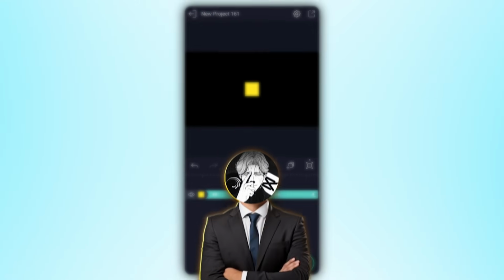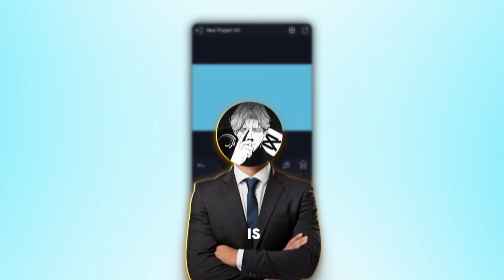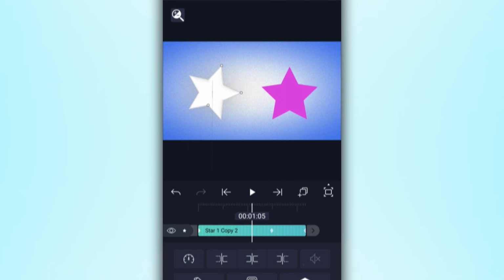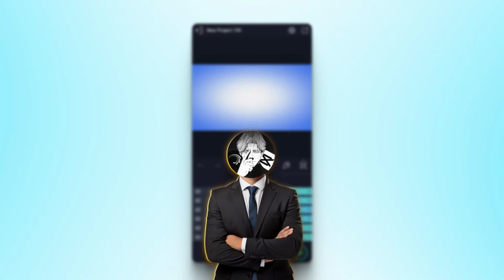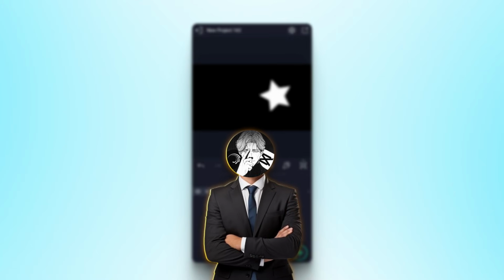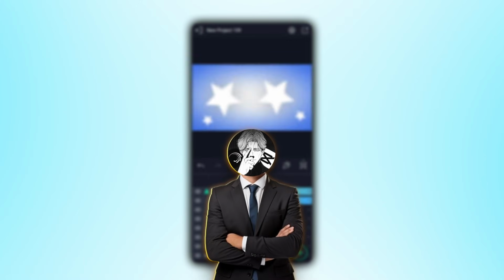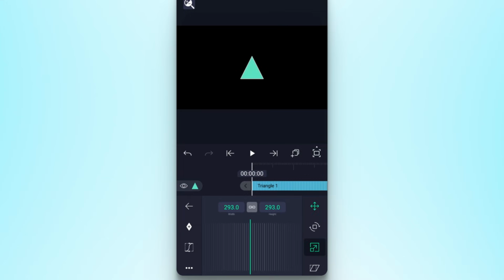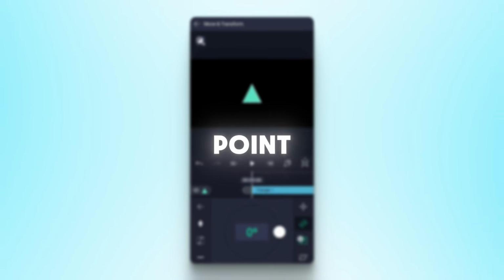Quit Alight Motion If You Don't Know These Features 👀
alight motion hidden features

alight motion tips and tricks

capcut tutorial

alight motion advanced features

alight motion for beginners

ae like edit on alight motion

alight motion smooth transition

alight motion animation tutorial

capcut shake effect

capcut trending effects

capcut template

⚡ Tools Used:
Alight Motion